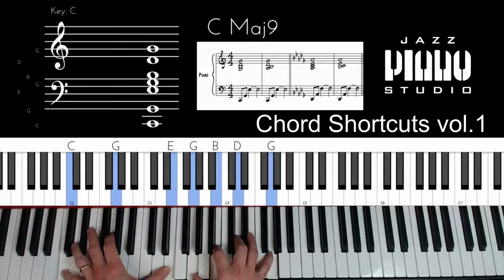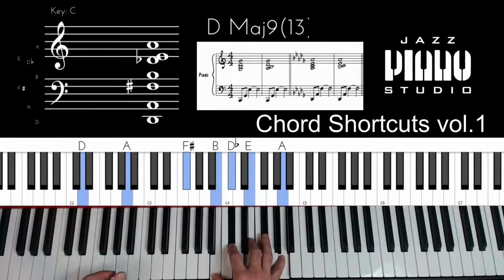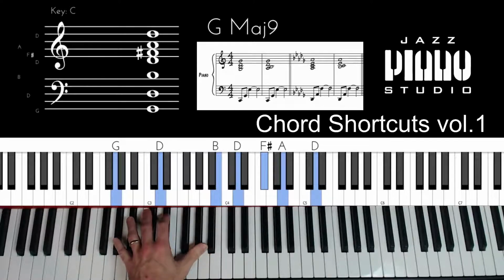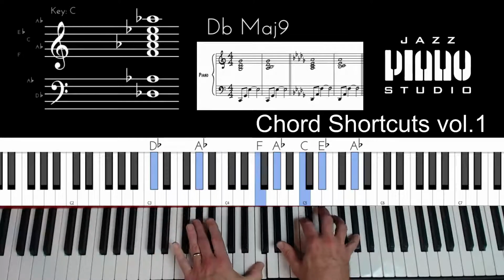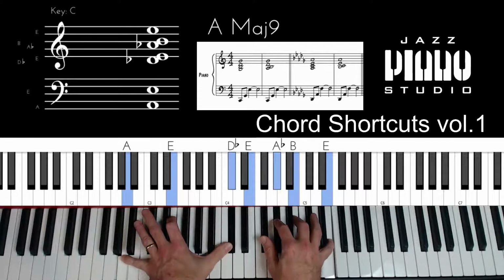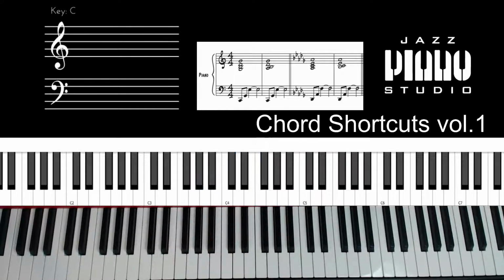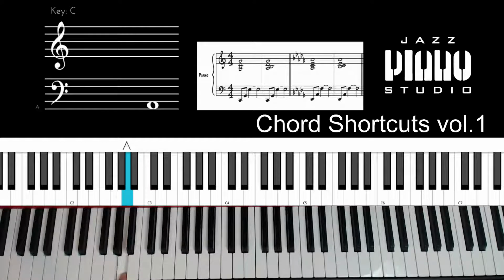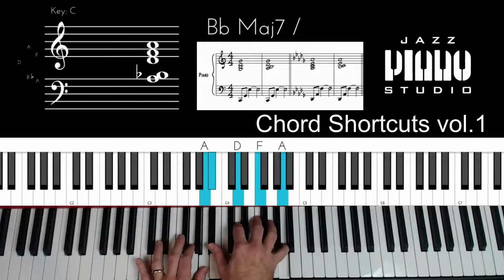Chord Shortcuts for Jazz Piano, PDF (Below) All Keys Training Ex. 1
Here is the pdf for todays training. I have been working hard to create chord shortcuts for jazz piano. The idea of this course is different from every course I have done. Nice chords first, and Theory later. Theory is very important to me, (understanding what is happening musically) but I notice the joy of my students when I show them how to simplify the process in creating nice sounding chords.
The theory behind the chords will come a little later after you get used to the sounds.

Bob